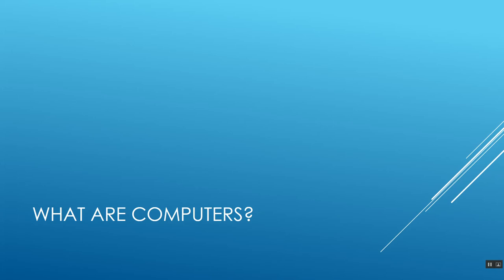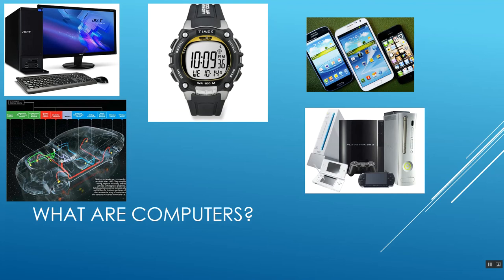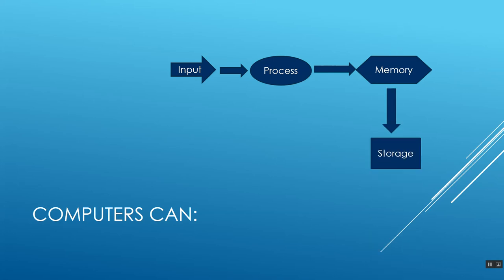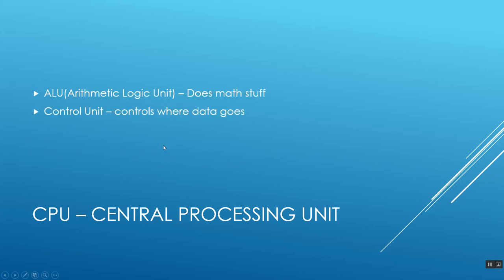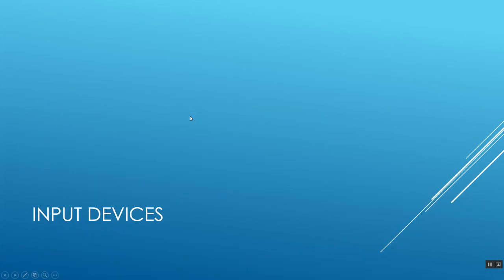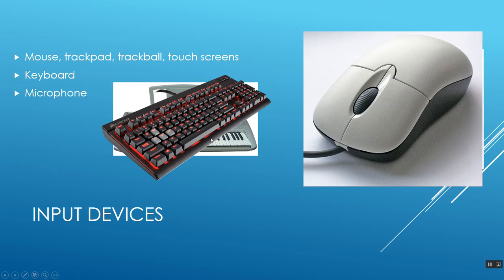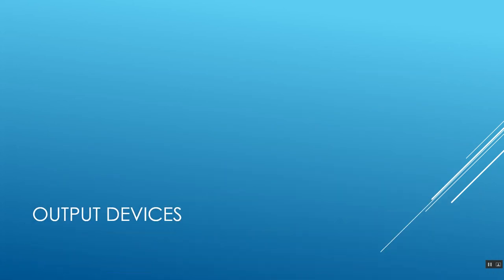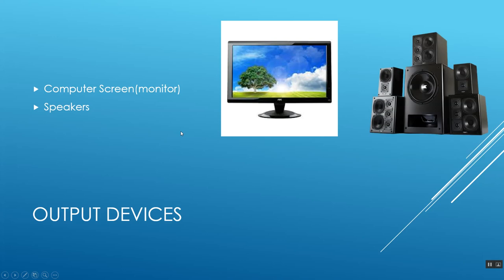Concepts_Lecture_One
First video of the computer concepts lecture